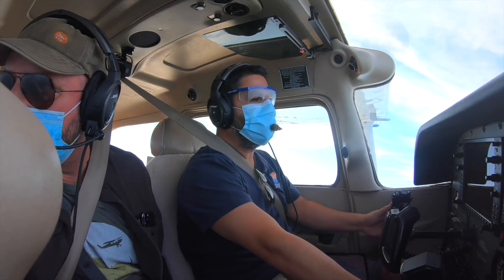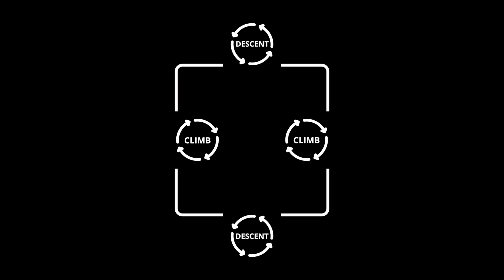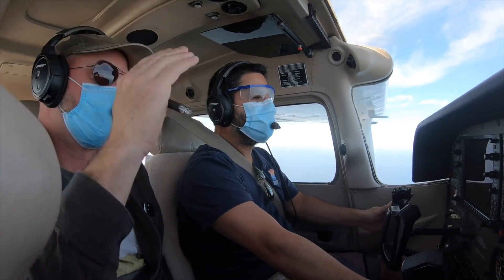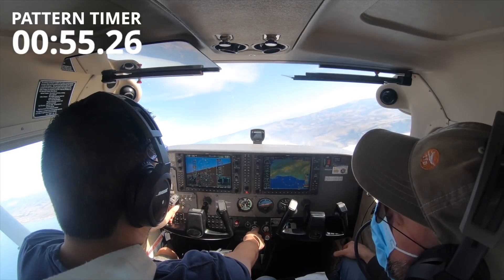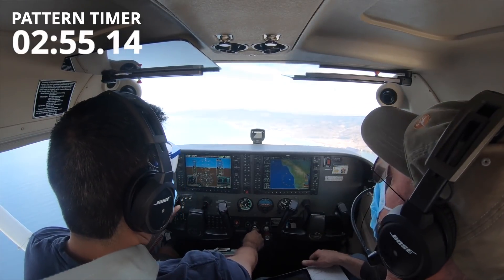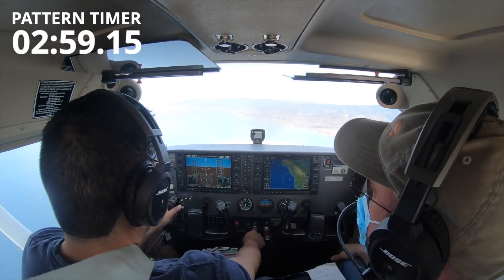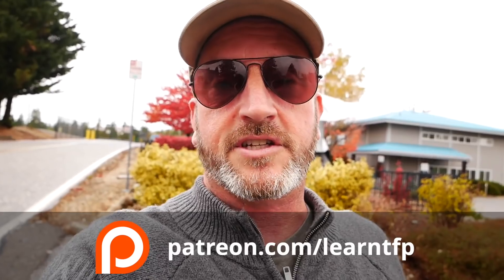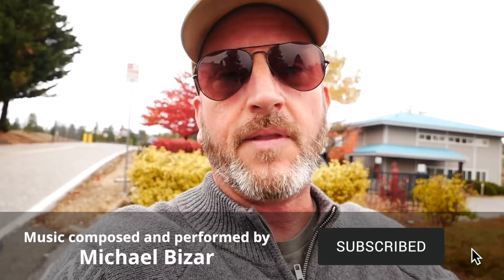INSTRUMENT PILOTS! - Polish Flying Skills with U. S Navy Training Technique - the OSCAR Pattern.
The OSCAR Pattern is an old Navy training exercise that builds skill, perfects scanning technique, and reinforces standard operating procedure. In this video, we continue to follow Joe through his instrument rating as we transition to the G1000 and get back to basics! Please enjoy!

I've got videos and podcasts coming week over week in 2020.